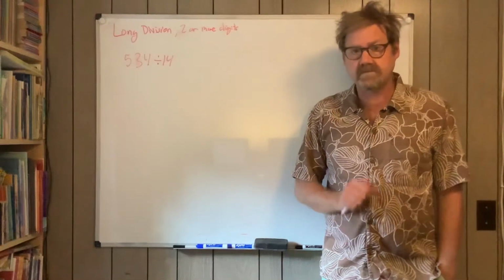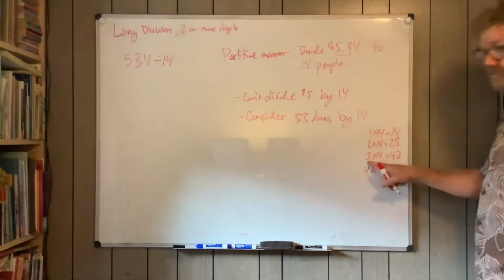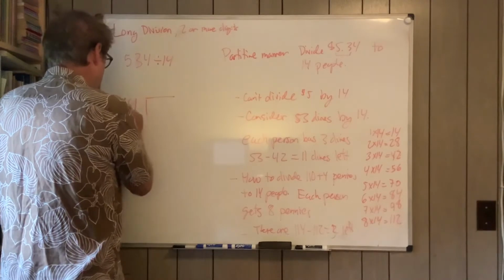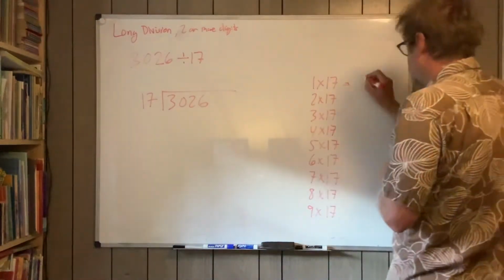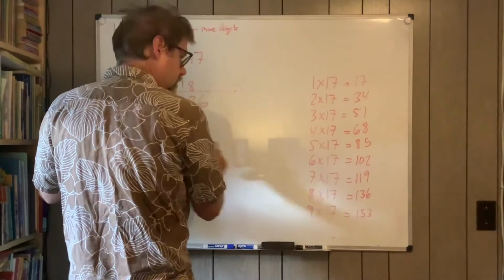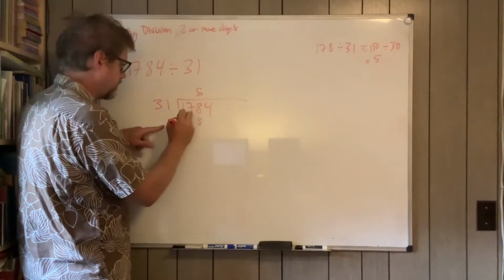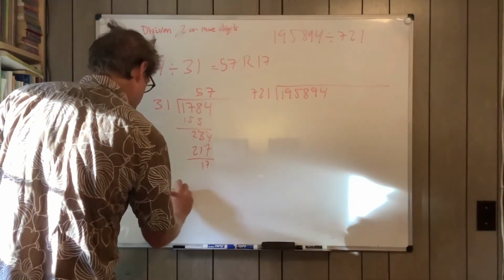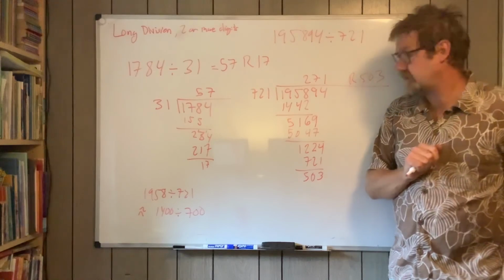More Long division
This video covers 2- and 3-digit long division.